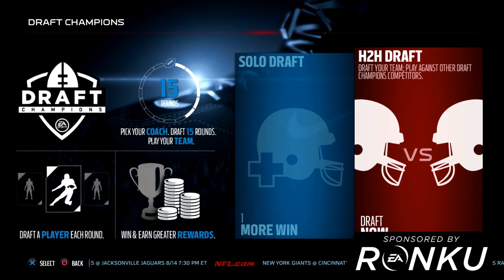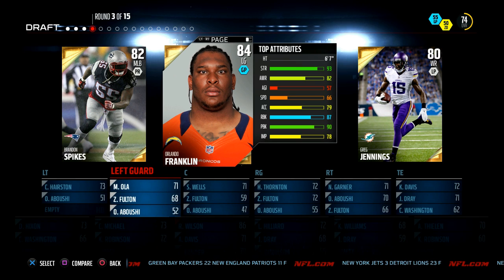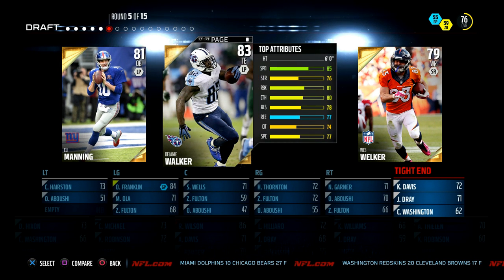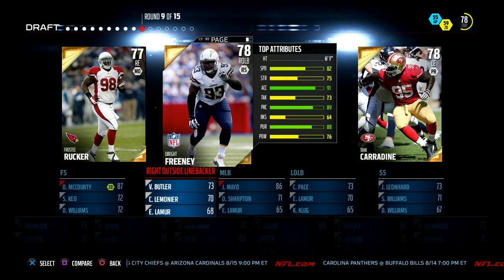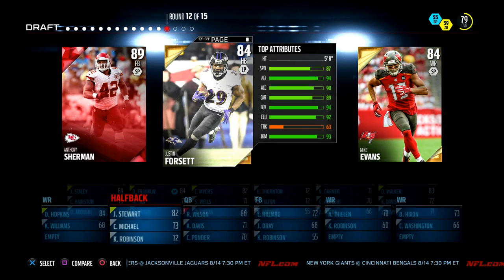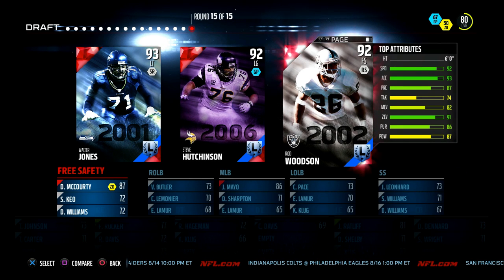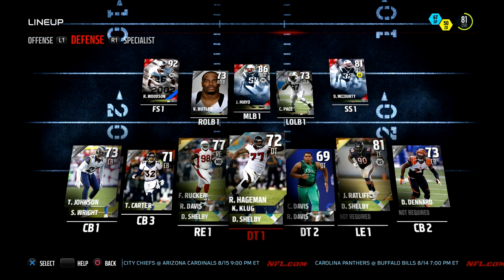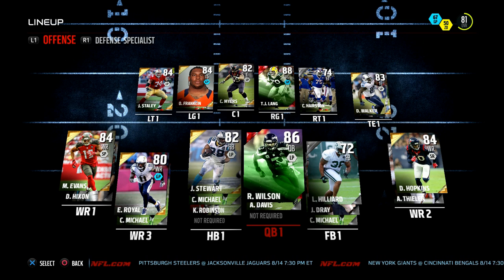ROD WOODSON! DRAFT CHAMPIONS! LIVE DRAFT! - Madden 16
Madden 16 - Madden 16 Ultimate Team!